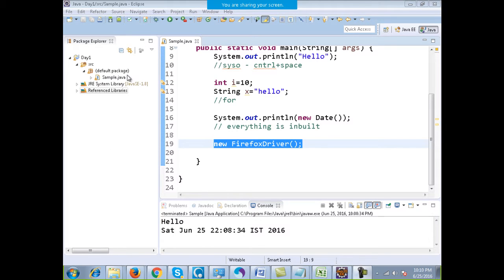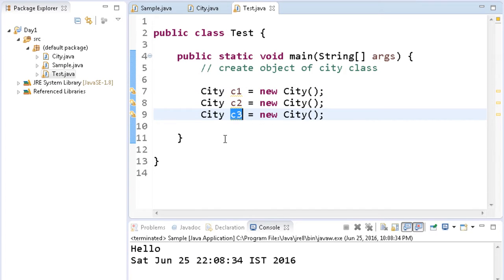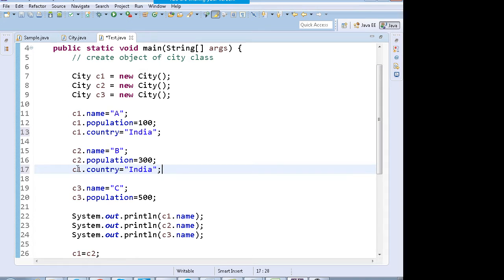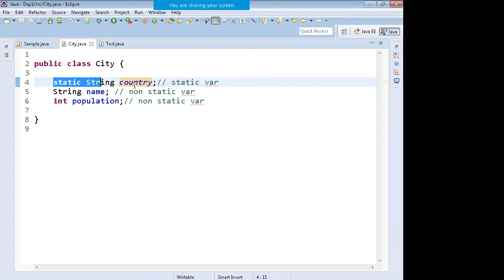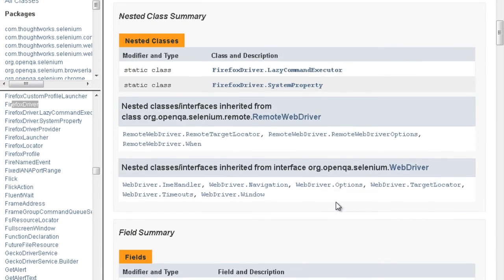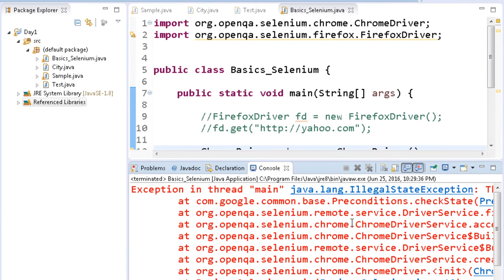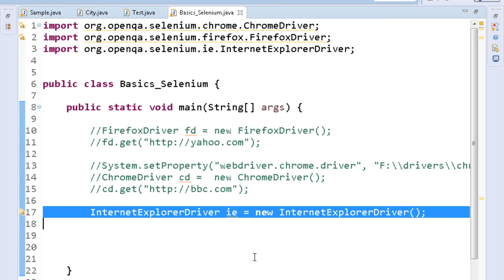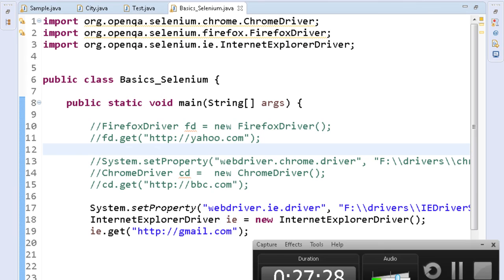Selenium WebDriver Training 2